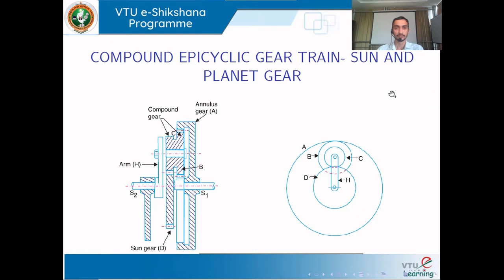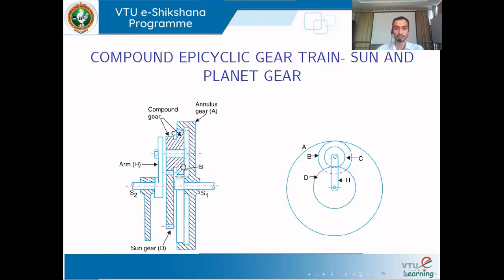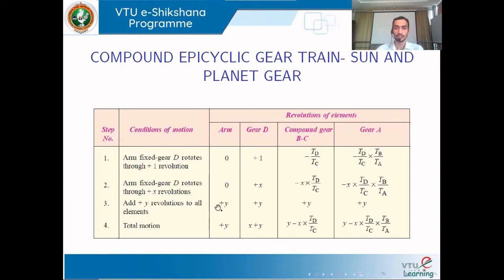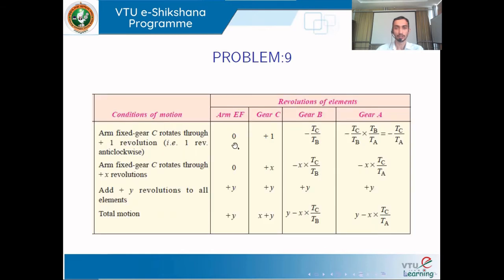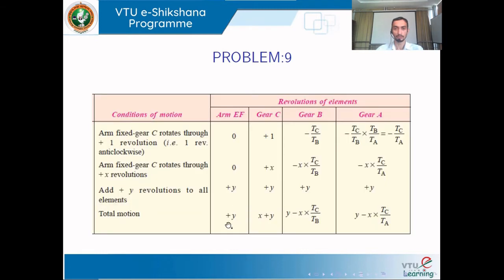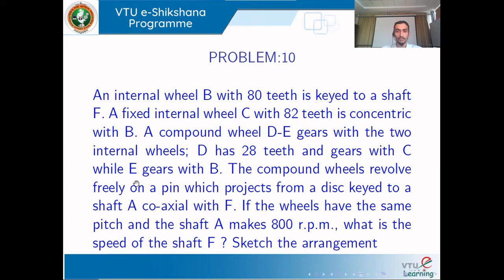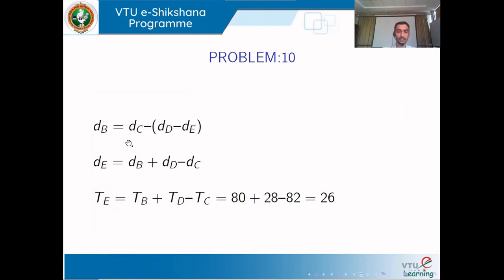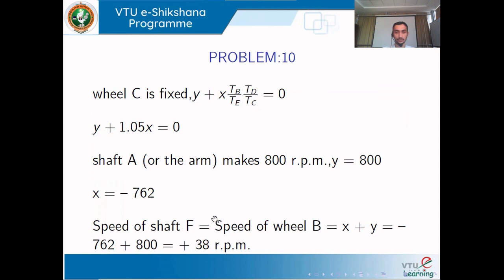Module 5 - Lecture 6